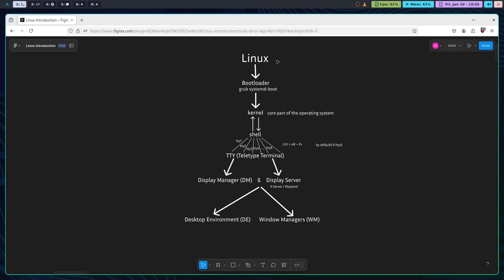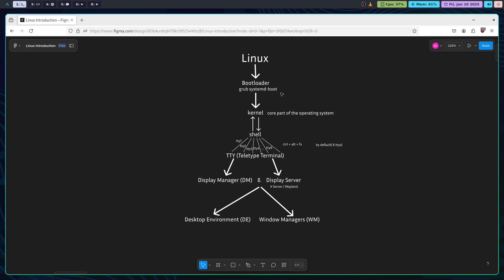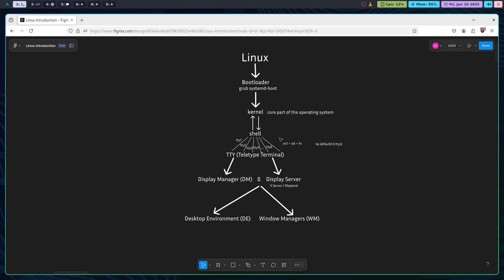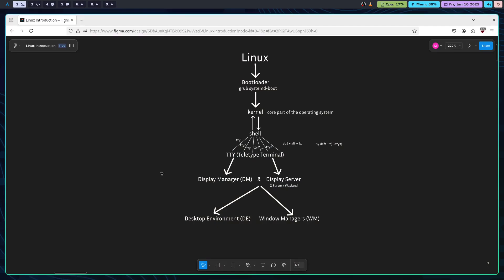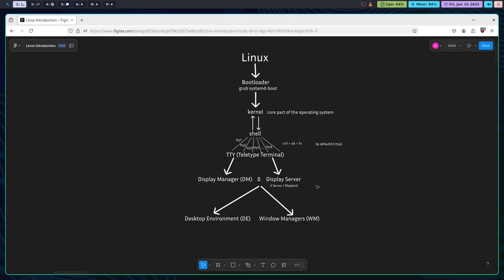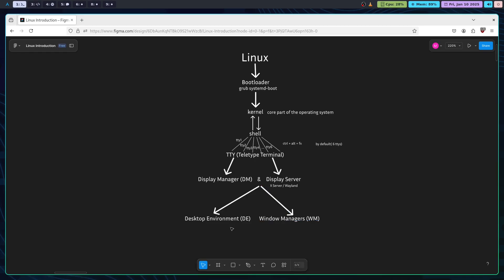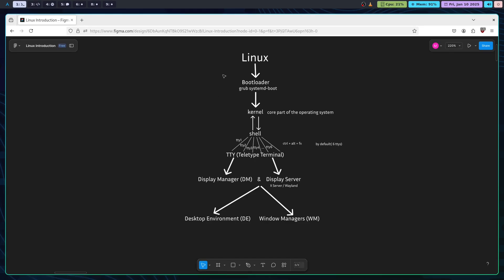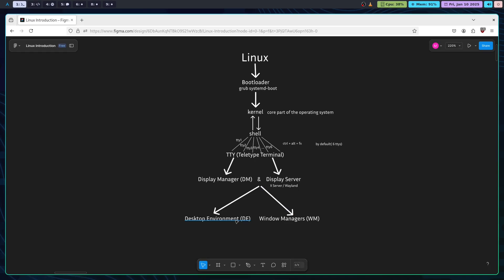1. Linux OS Explained: From Boot to Desktop!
Curious about how Linux works under the hood? 🚀 In this video, we break down the essential components of the Linux operating system—from powering on to logging into your desktop environment.

📌 Here's what we cover:

    What is a Bootloader (GRUB)?
    How the Linux Kernel works
    The role of Shells & TTYs
    Understanding Display Managers (DM)
    Display Servers: X Server vs Wayland
    Desktop Environments & Window Managers

Whether you’re new to Linux or brushing up on your fundamentals, this is your go-to guide for understanding the Linux OS structure.

💬 Have questions? Drop them in the comments, and I’ll answer them in the next video!

Special thanks to Daksha, Debashish and @addixonmuzic